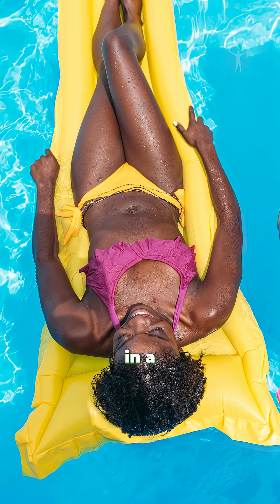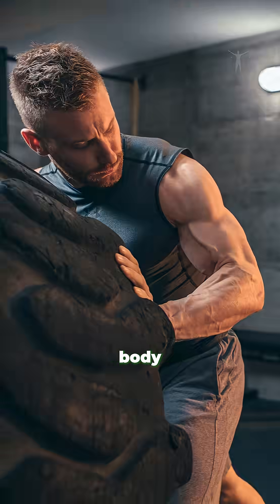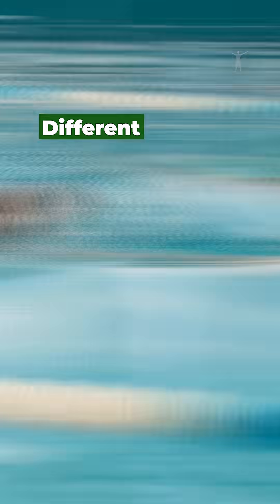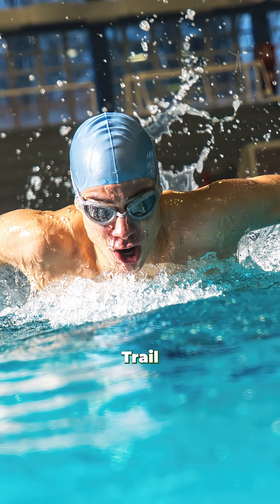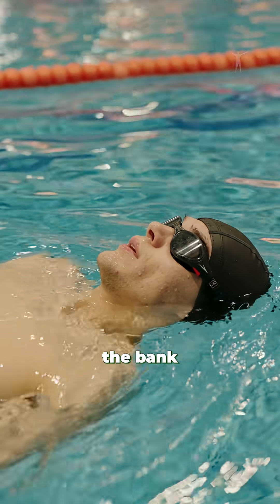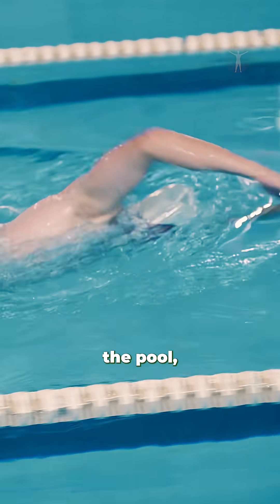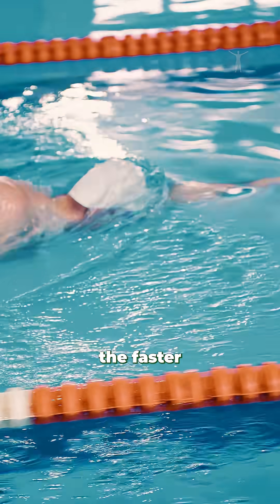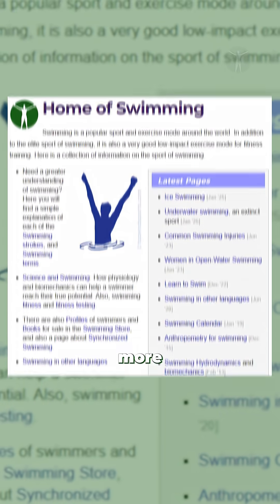How Many Calories Does Swimming Burn? It’s More Than You Think!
Topend Sports: your hub for Sports Science, Fitness Testing & Performance Analysis: topendsports.com/